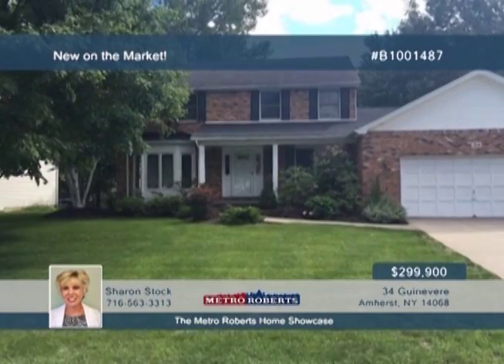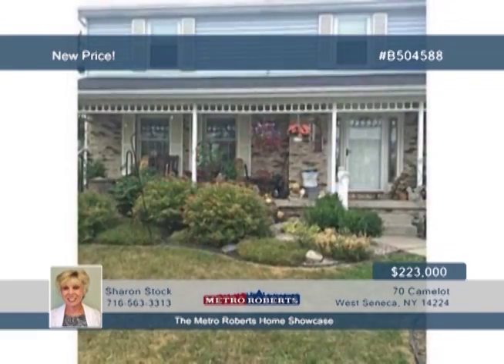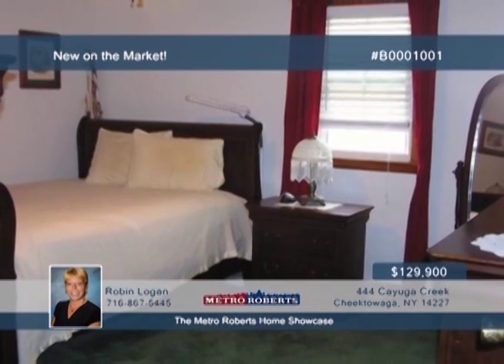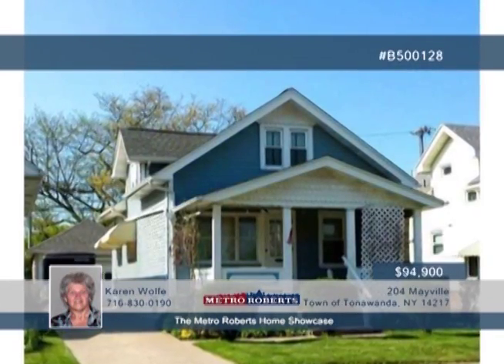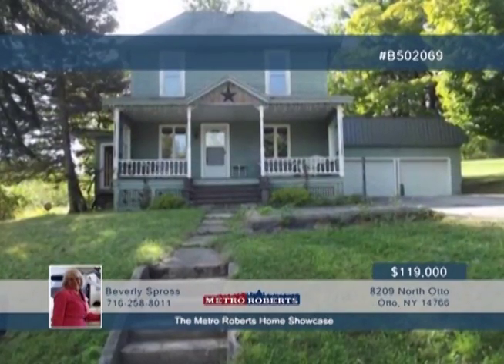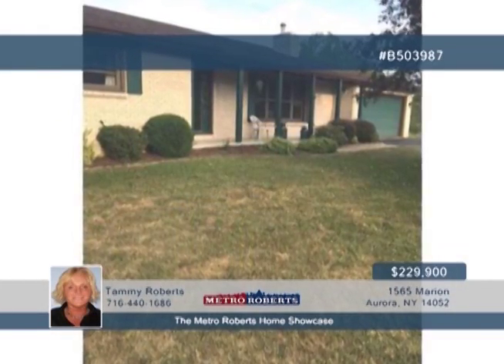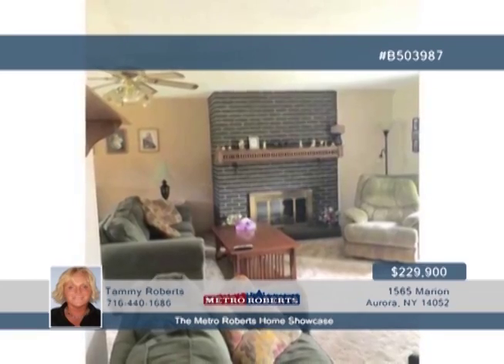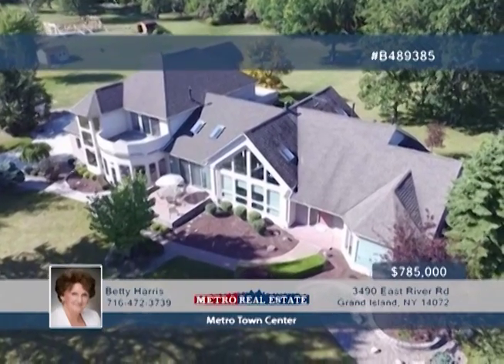The Metro Roberts Home Showcase | 9-24-16